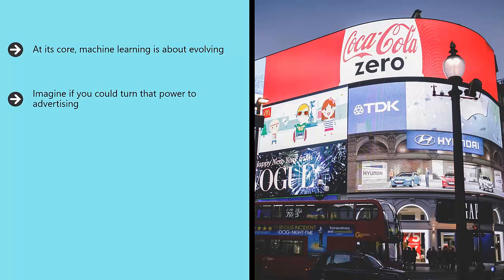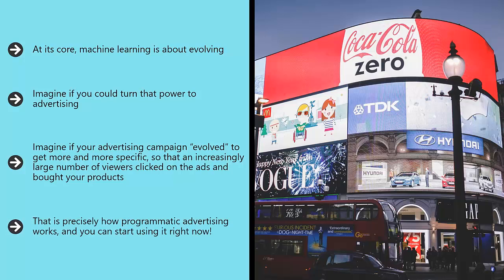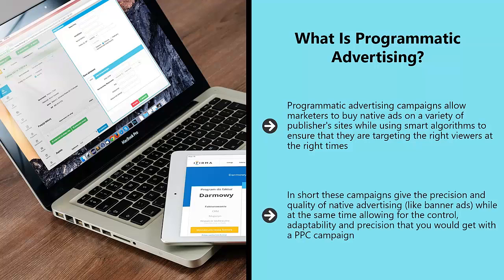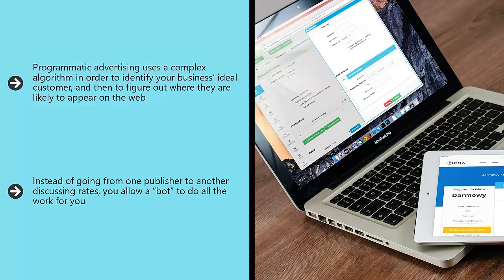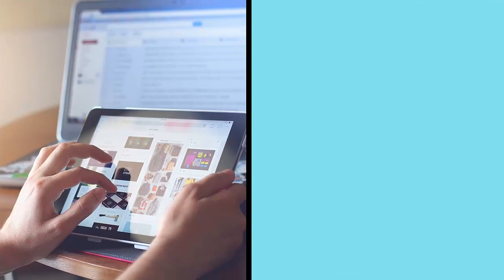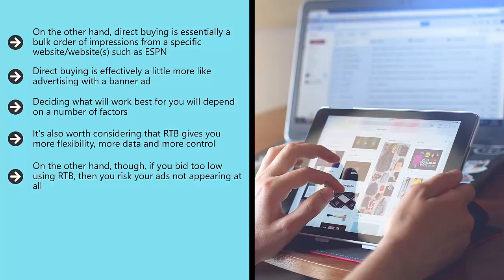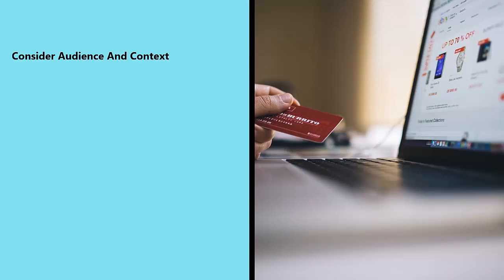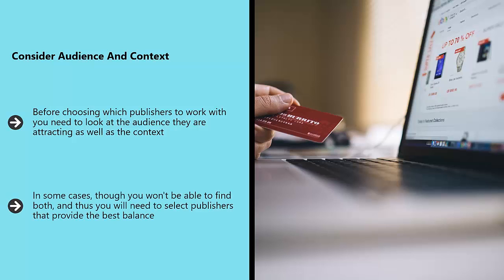AI: Advertising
What is Programmatic Advertising?
Programmatic advertising campaigns allow marketers to buy native ads on a variety of publisher's sites while using smart algorithms to ensure that they are targeting the right viewers a the right times. These campaigns give the precision and quality of native advertising (like banner ads) while at the same time allowing for the control, adaptability, and precision that you would get with a PPC campaign.

Programmatic advertising uses a complex algorithm in order to identify your business' ideal customer, and then to figure out where they are likely to appear on the web.

Also, download our Make Money Online Android app, so you can always have access to the content